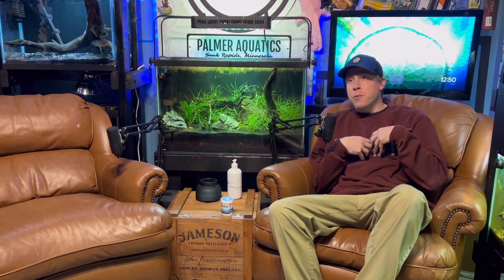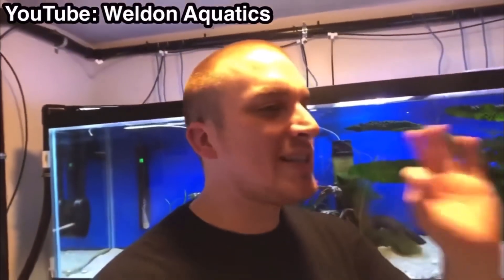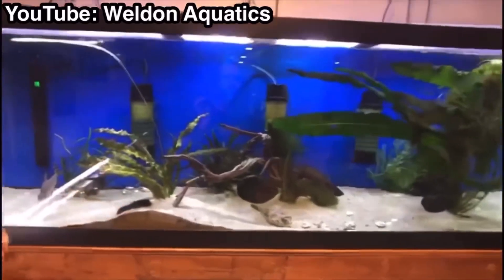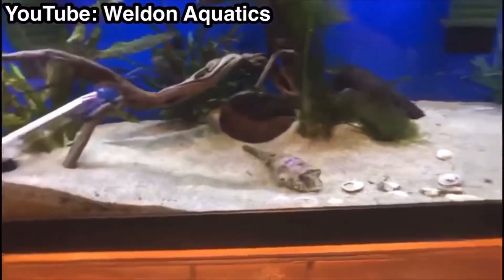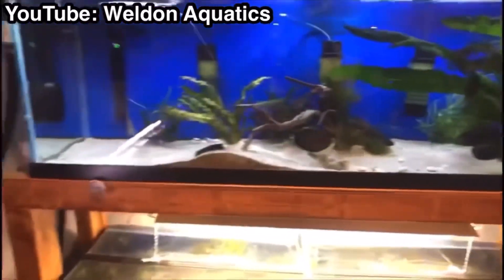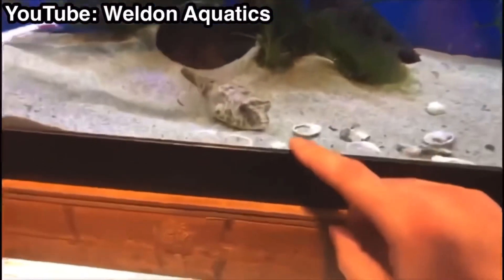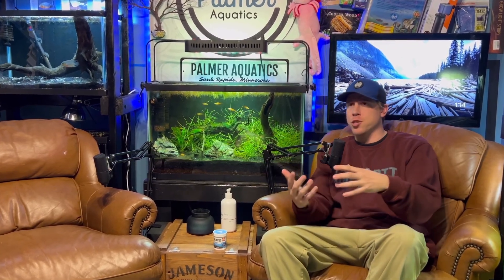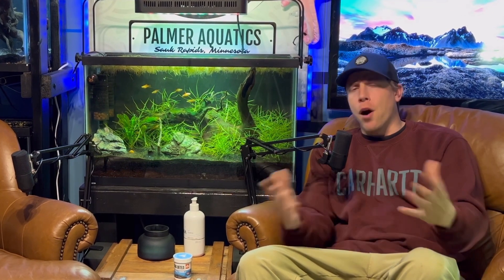Top 3 Fahaka Puffer Tank Mates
When keeping tank mates with a Fahaka puffer fish you need to worry about them killing them. Aquarium Fahaka Puffer fish can be extremely aggressive. The best tank mates for a fahaka puffer fish are tinfoil barbs, silver dollar fish, or Livebearers.

The best type of fish to keep them with are ones that have a docile personality and keep to themselves. Aggressor fish are maybe the worst decision you could put them with. Puffer is going to be the most aggressive fish in the tank and you need to keep it that way.

Too many people trying to push the limits with fish personalities being put together. Puffer fish are not to be messed with and it needs to be kept that way. It’s important to be aware of different vicious personalities. When attempting some thing like this of keeping fish with each other the opinion of an experienced fish keep her really helps. Experience is extremely helpful in situations like this.

I also want to forewarn you that keeping tank mates with your puffer fish just might not work. I’ve seen a lot of puffers not get along any other fish. I’d say you’re going to have the best luck with a smaller fish because if the fahaka puffer is the aggressor it’s going to be a better scenario for your fish aquarium.